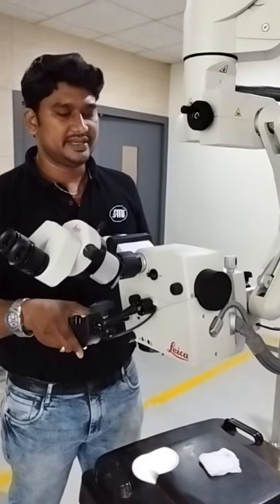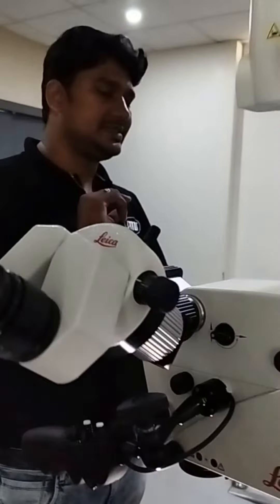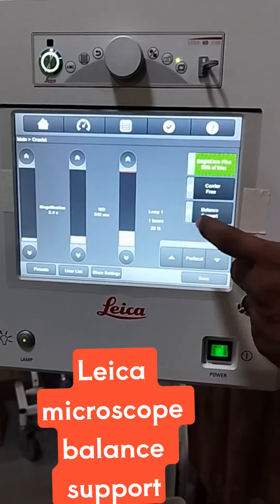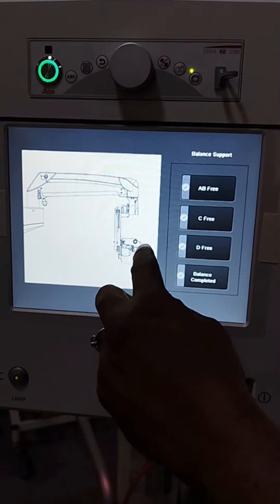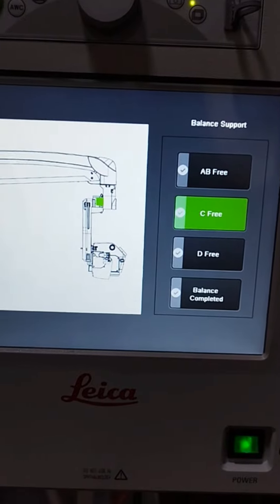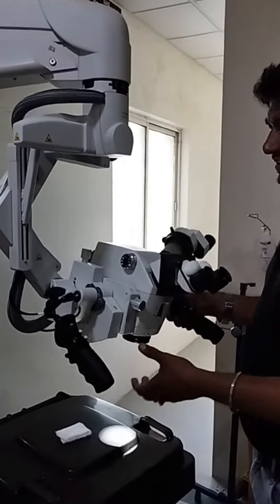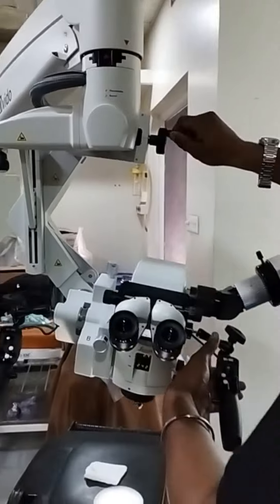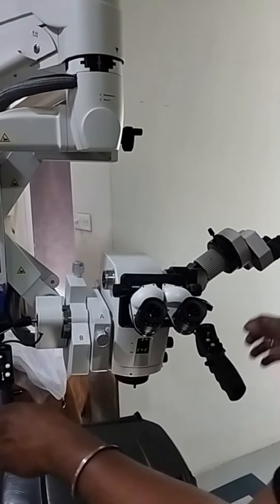Leica microscope balance support technique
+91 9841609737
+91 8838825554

skull base surgery